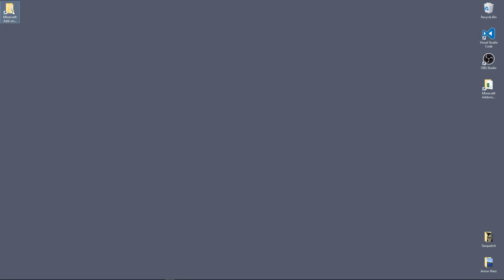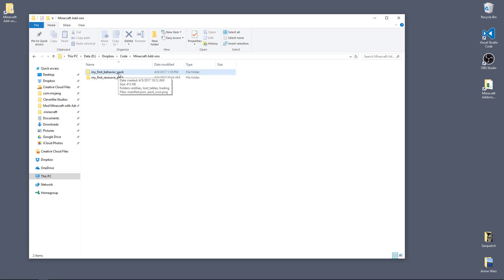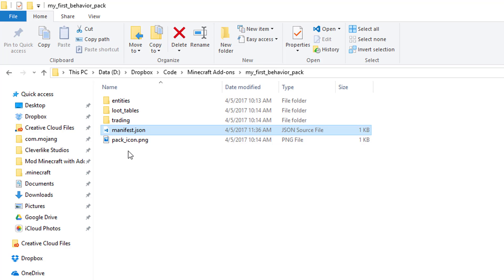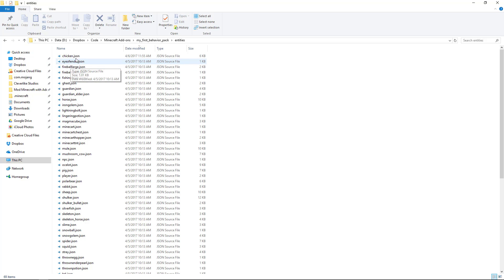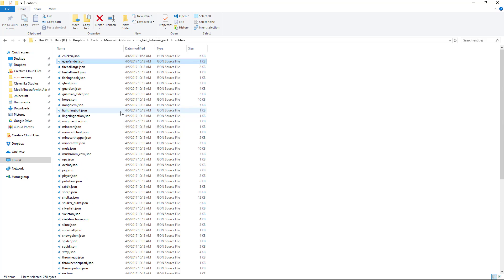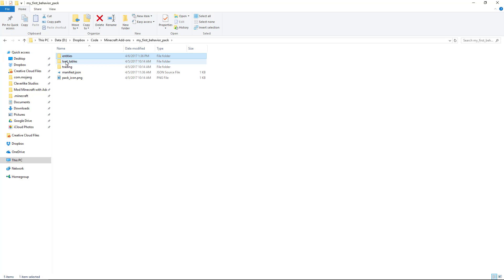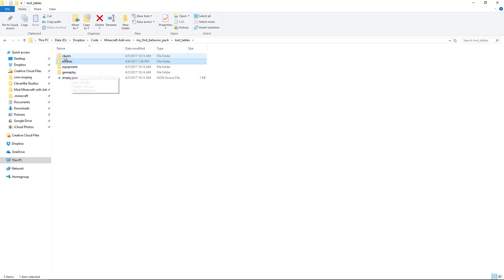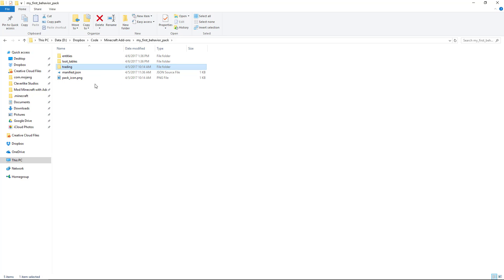10.1 How to Mod Minecraft with Add-Ons - Prep your Behavior Pack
I know you're excited to test your new behavior pack. Let's just check a couple of important things first. If you missed a step or have a problem in an earlier step, your behavior pack won't work. Take a moment to make sure you didn't miss an important step.

1. Did you check the code of your JSON files with a Linter? And, did you get a successful, no errors, message?
2. Did you edit your manifest.json file to put a new UUID in all of the UUID fields?
3. Did you unZIP the behavior pack into its own folder, so it only has the behavior pack files and nothing else inside the folder?

If you did all the above, let's get rolling!